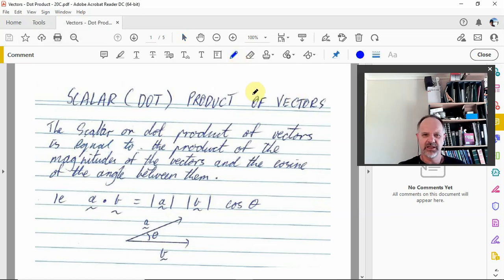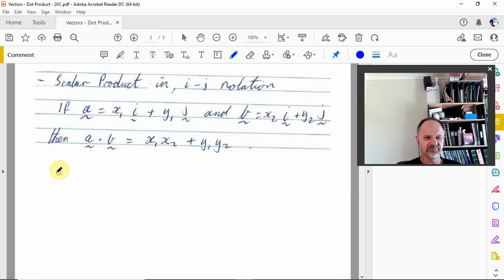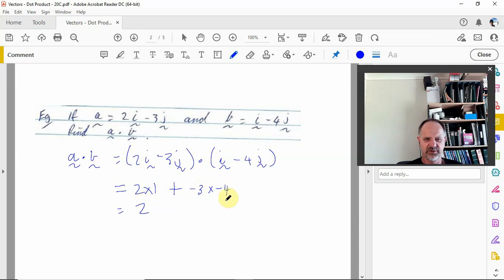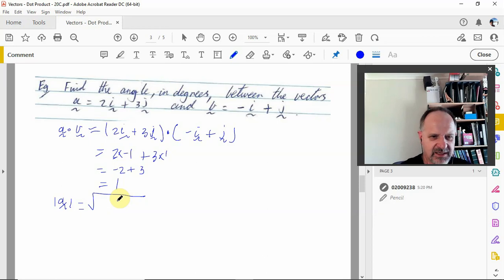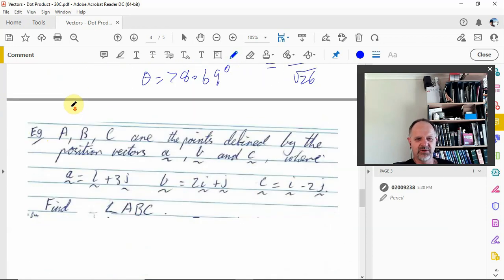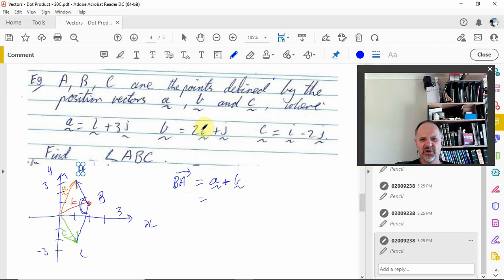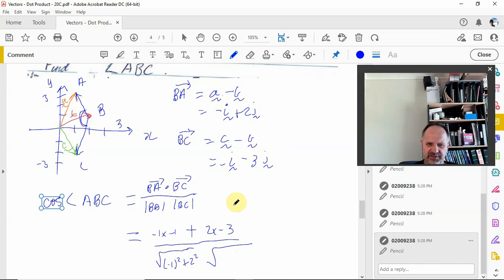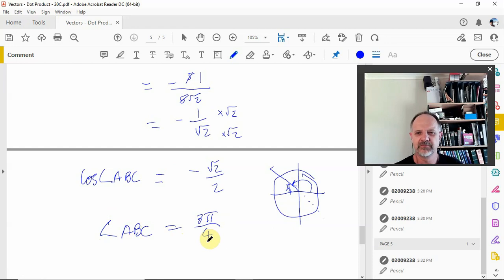Vectors - Dot Product - 20C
a scalar product of two plane vectors, perpendicular and parallel vectors, and angle between two vectors.